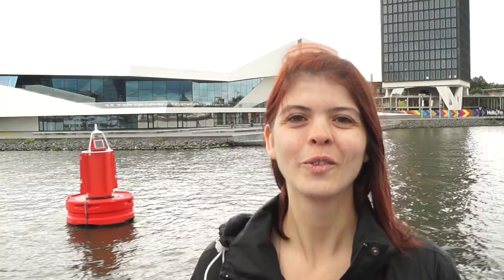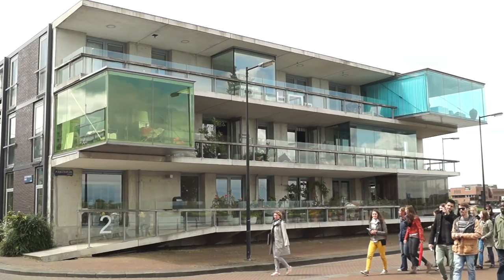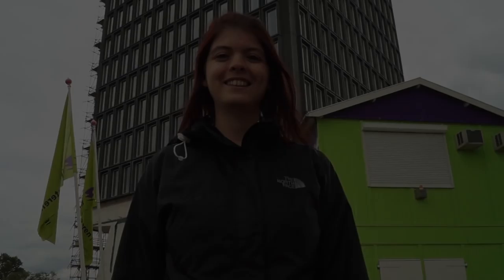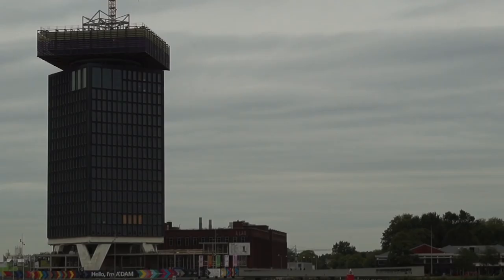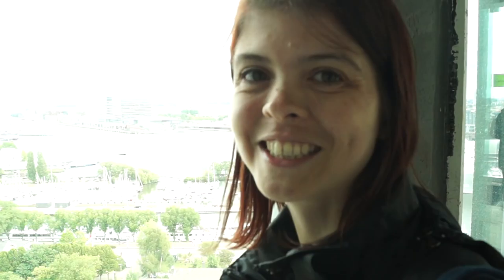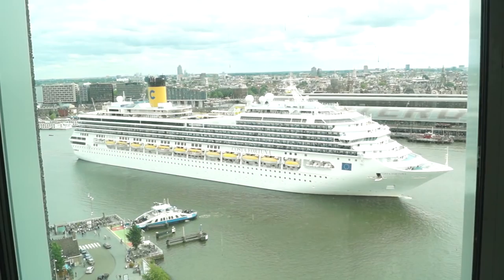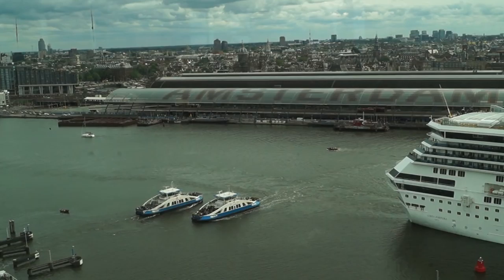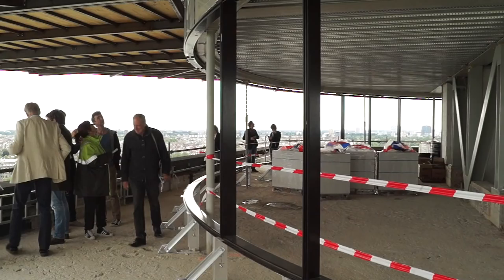Architecture Days- A'DAM Toren Amsterdam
Amsterdam architecture is amazing, especially the modern buildings with innovative designs and unusual lines that offer a stark contrast to the older canal houses and tower-like churches.  Architecture Days are a series of events, tours & exhibitions which let you get up close and inside some of the city's finest and famous examples.This year the theme centers around the Ij Channel and host Ashley gets a waterside view on a harbor boat; tours the converted housing area of the Eastern Docklands; and gets an early preview of the A'DAM Toren, riding to its top for the best views in Amsterdam.

Music Opening: "Groovy Baby" by Audionautix.com
          Closing: "Hola, Hola  Bossa Nova" by Juanitos